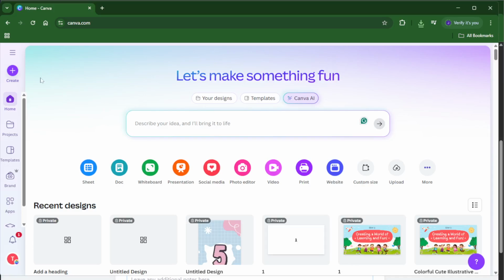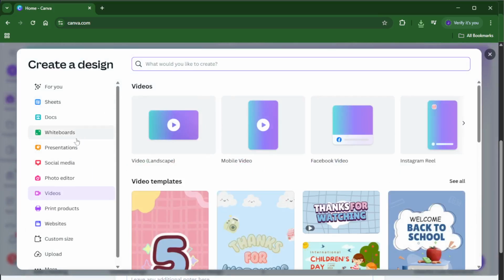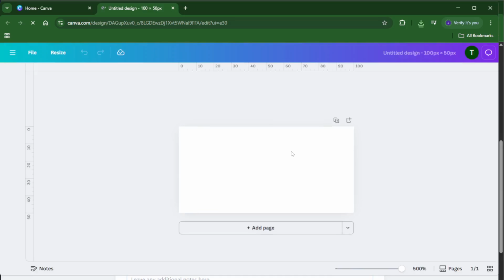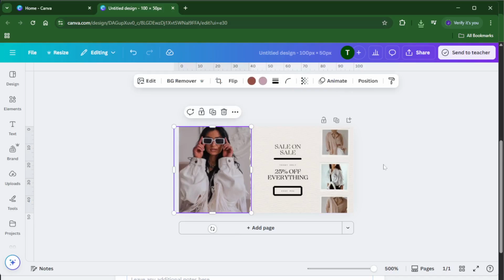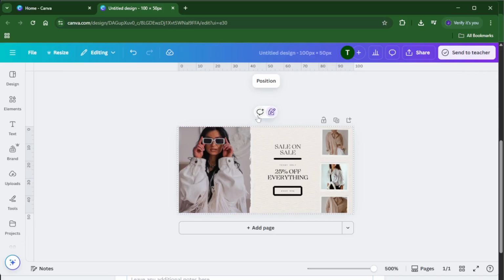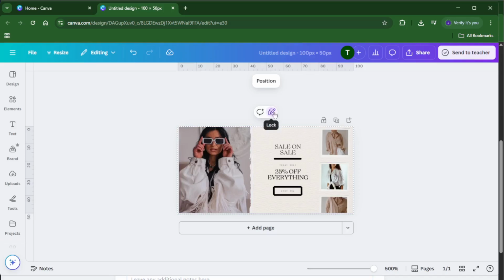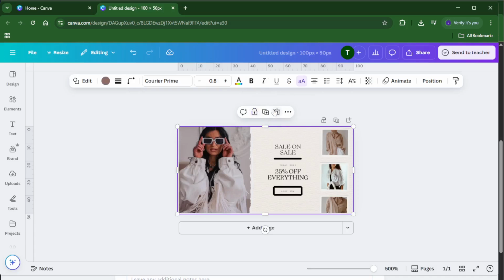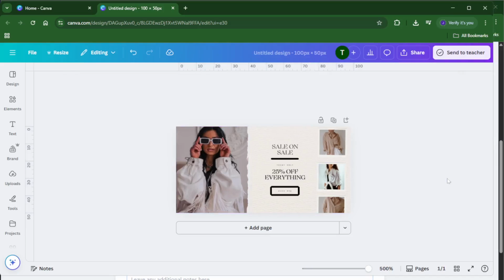How to Unlock a Page in Canva [2026 Guide]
Want to unlock a page in Canva? In this 2026 guide, you'll learn how to unlock a locked page or design elements so you can continue editing your Canva project. This is useful when working with presentations, templates, documents, social media designs, and other projects where pages or elements may have been locked accidentally.

In this video, you'll learn how to:

✅ Unlock a page in Canva
✅ Find the page lock option
✅ Unlock individual design elements
✅ Edit a locked page
✅ Move and resize previously locked elements
✅ Unlock text, images, and graphics
✅ Use the lock and unlock controls
✅ Troubleshoot locked Canva elements
✅ Edit your Canva design normally
✅ Save your updated project

To unlock a page in Canva, open your design and select the locked page or element. Look for the "Lock" icon or unlock option in the Canva toolbar and click it to remove the lock. If individual elements are locked, select each one and unlock it before making changes. Once the page or elements are unlocked, you can move, resize, edit, or delete them as needed.